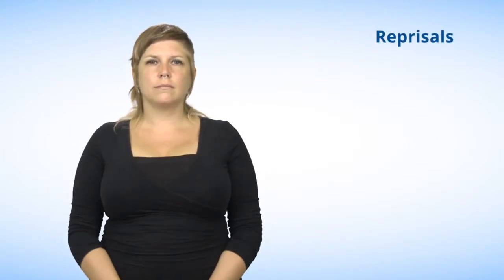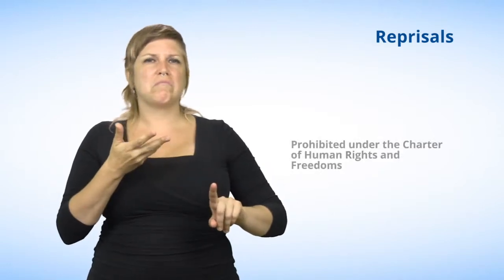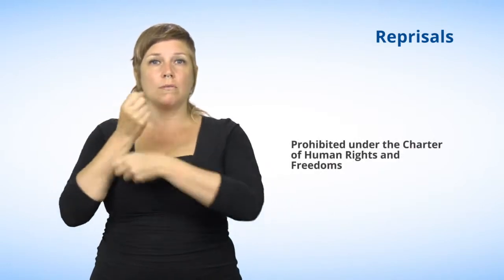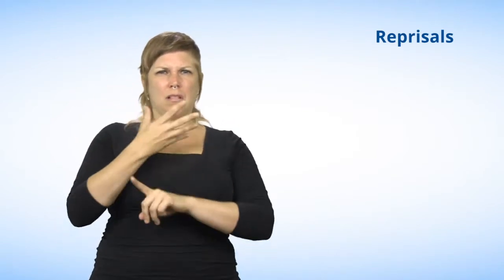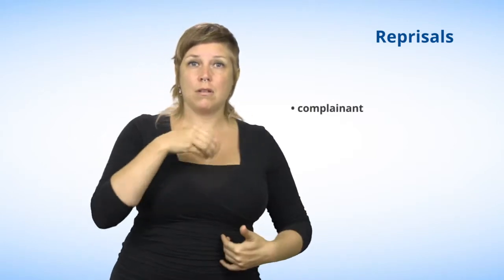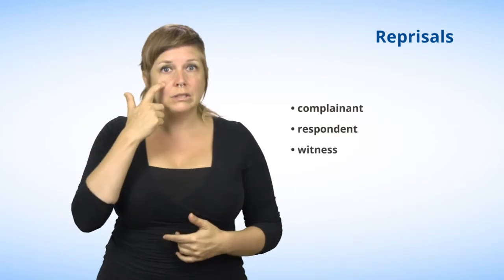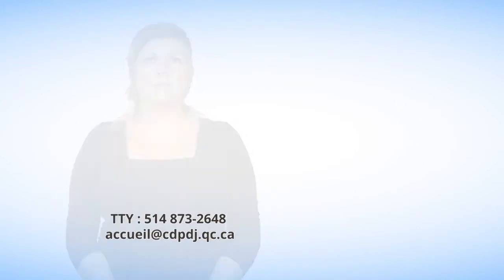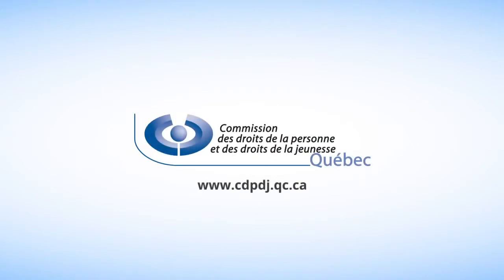Reprisals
In this video in American Sign Language (ASL), the Commission reminds you that you are protected under the Charter of Human Rights and Freedoms if you suffer reprisals (physically, economically or otherwise) after filing a complaint with the Commission.